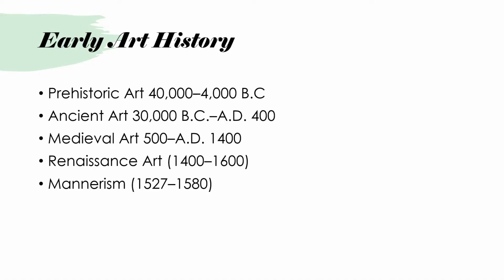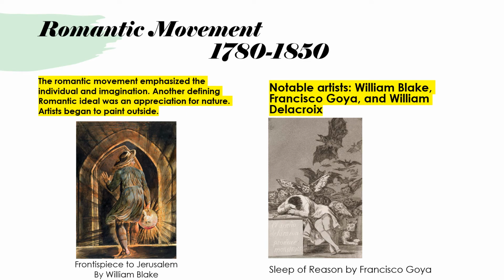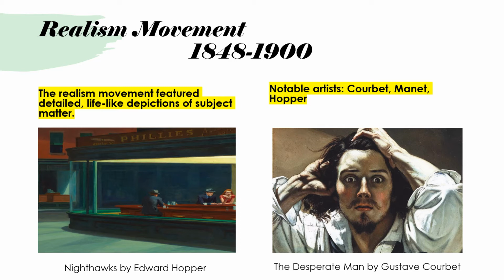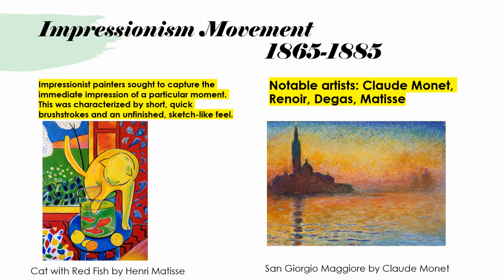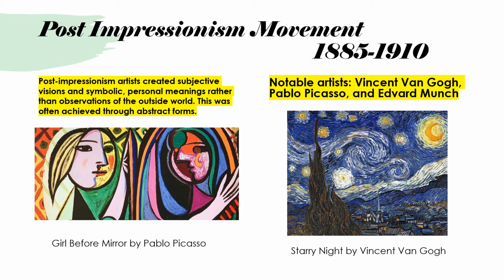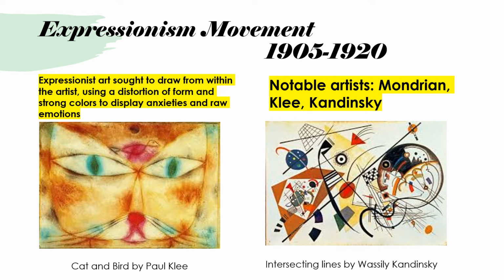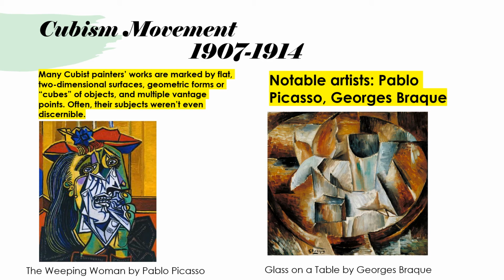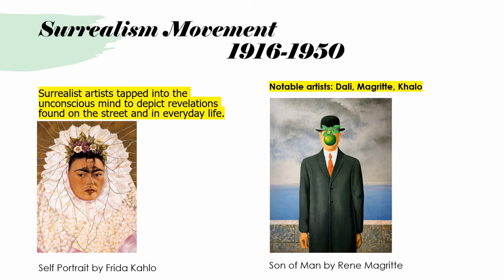Art Movements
Art Movements Throughout History